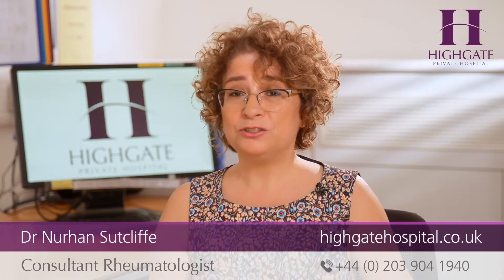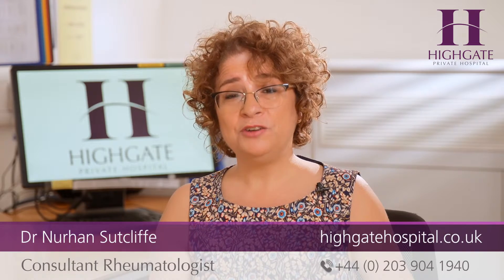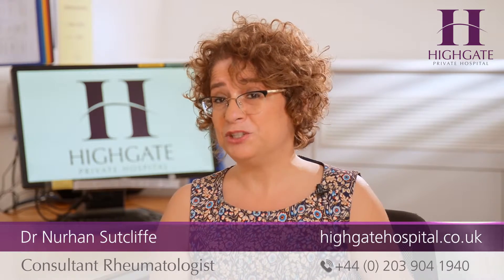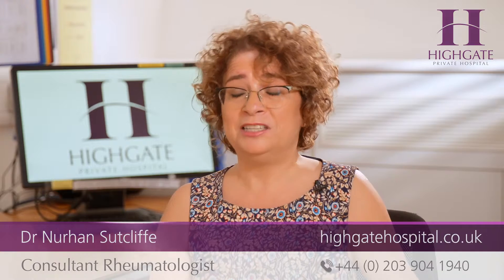What are your top 3 tips for GPs regarding patients with Gout?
About Dr Nurhan Sutcliffe:

Dr Nurhan Sutcliffe is a General Rheumatologist with over two decades of experience. As a rheumatologist, she looks after patients with different musculoskeletal problems that can manifest in a variety of ways including joint, muscle and bone pains.
She also has specialist interests in gout and inflammatory arthritis including rheumatoid arthritis. She has a specialist interest in Sjogren’s syndrome and runs a multispecialty Sjogren’s clinic.

About myHealthSpecialist:

is the UK’s largest database of recommended specialists. Our aim is to connect patients to the very best specialists in healthcare. All of our specialists are recommended by doctors, based on their own professional experience. Their recommendations allow GPs and patients to find trusted specialists in all areas of healthcare.